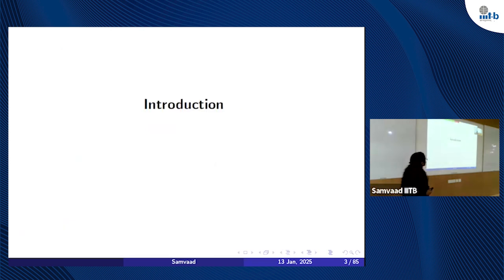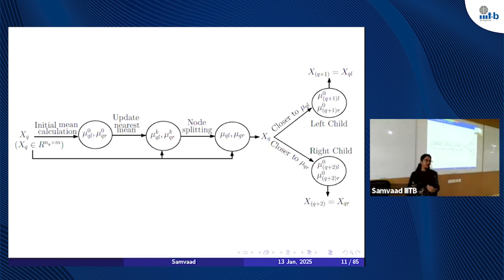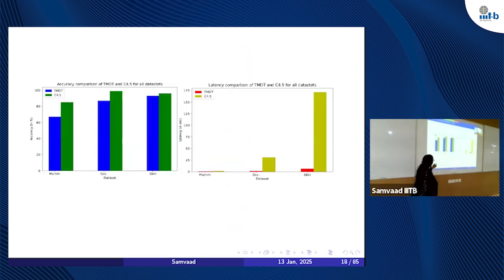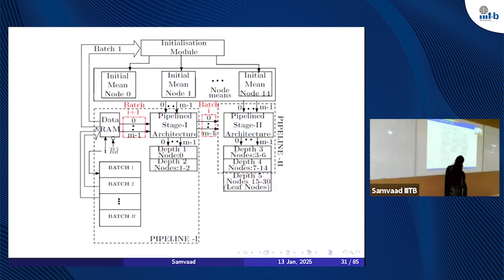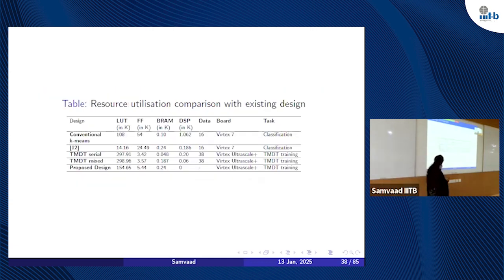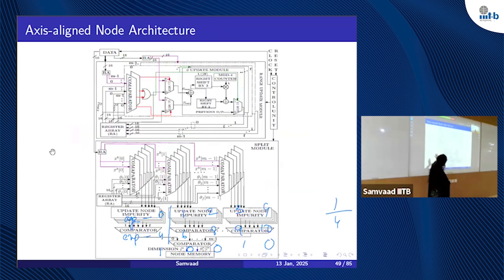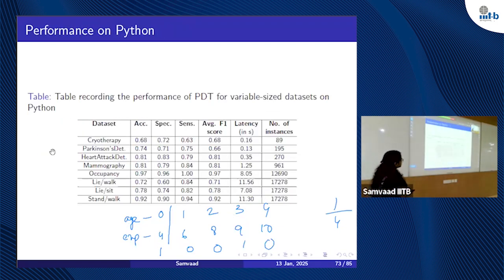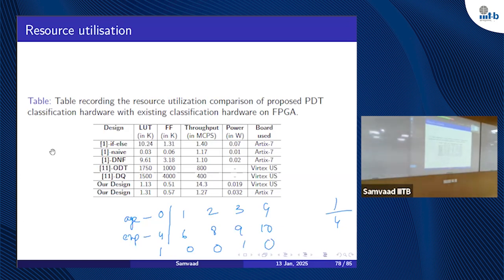Samvaad Talk by Prof. Rituparna Choudhury, IIIT-Bangalore (January 13, 2025)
Speaker: Prof. Rituparna Choudhury, IIIT-Bangalore

Title: Design and implementation of low complexity Decision Tree algorithms on FPGA/ASIC

Abstract: The recent advances in machine learning (ML) have enabled their widespread usage in several domains involving applications in healthcare, defense, security, AI based personal assistance etc. The hardware platforms deploying these ML algorithms range from low-power devices like Field Programmable Gate Arrays (FPGAs) or Application Specific Integrated Circuits (ASICs) to power intensive Graphical Processing Unit (GPU). FPGAs and ASICs enable low power and high-speed solution while the complexity is optimized. As ML algorithms like neural networks require extensive training computations on large datasets. So, a lot of hardware resources are required both in terms of computing and storage. On the contrary, Decision Tree (DT) based classification algorithms have lower complexity. Hence, DTs are a desirable candidate for FPGA/ASIC implementation. Also, the hybrid DT structure can be exploited to design low-complexity algorithms. The hardware implementation of training also enables hardware reuse where the hardware can be trained and used for various applications. The training accelerator can be used as stand-alone hardware that can be retrained for different applications only by resetting the hardware and feeding new training data. The trade-off between speed and power can be exploited to suit different applications. Thus, the hardware can be designed using parallel, pipelined, or mixed architecture based on power or speed requirement. The DT training involves extensive computations. Conventional DT algorithms like Classification And Regression Tree (CART) and variants require sorting and a large number of impurity computations. The hardware complexity increases with the rise in computation complexity of the algorithm. Thus, the realization of an efficient hardware implementation of DT algorithms needs to be less complex with fewer computations. Thus, three DT algorithms namely, Two Means Decision Tree (TMDT), Hybrid Decision Tree (HDT) and Oblique Node DT are proposed which has reduced complexity. Thus, resulting in efficient power and resource usage. The proposed hardware is also able to speed-up the computation as compared to software or existing hardware implementations.

Biography of the speaker: Dr. Rituparna Choudhury completed her Ph.D. from IIT Guwahati in 2023. She served as Assistant Professor at SRM University-AP before joining IIIT-Bangalore. Her research focuses on design of low complexity machine learning and deep learning algorithms and their efficient implementation on FPGA/ASIC. Her research also includes design and implementation of ML algorithms for bio-medical applications. She designed two hybrid low complexity decision tree (DT) algorithms and implemented the training accelerators on FPGA and ASIC during her Ph.D.